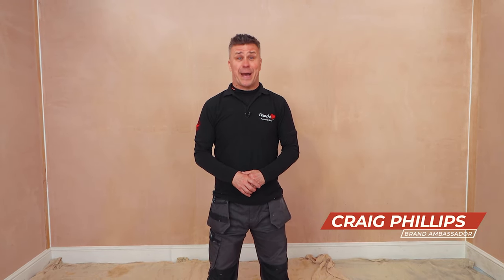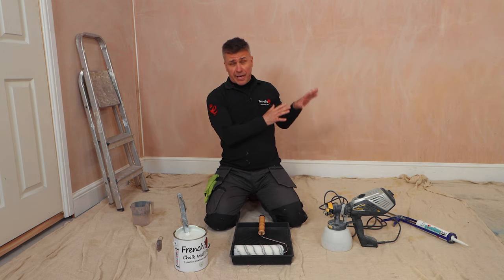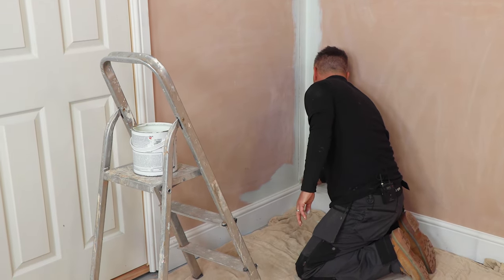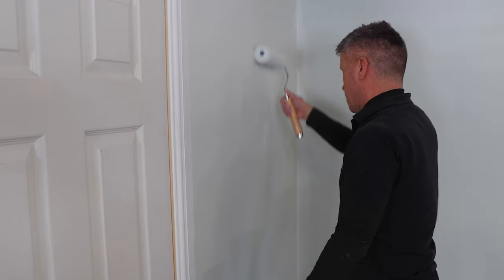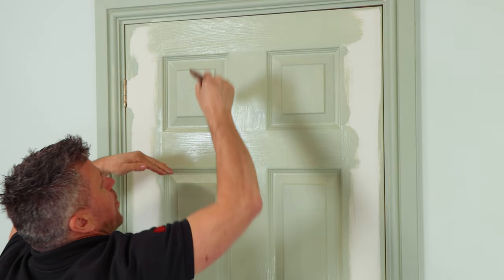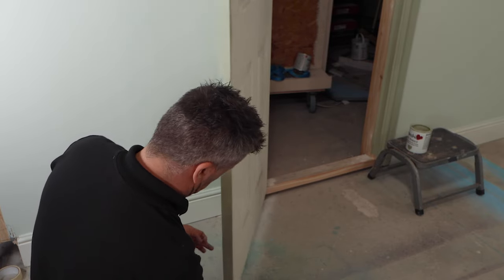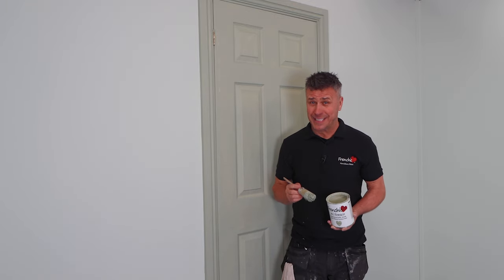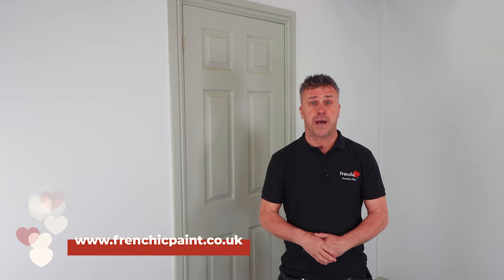How to Prep and Paint a Room | Frenchic Paint Tutorial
Learn different methods on how to paint your rooms. From protecting surfaces like floors and woodwork, preparing new plasterwork for painting, skirting boards, doors, frames to applying your first and second coat of paint. This tutorial features a variety of Frenchic Paint products.

0:00 - Introduction
0:35 - Preparing Plastered Walls (cleaning and sealing)
2:27 - Three Methods of Painting and Dilution
4:30 - Painting Around the Edges, Skirting Boards and Frames with a Brush
5:11 - Painting the Walls with a Roller
6:40 - Spray Painting the Walls with a Handheld Paint Sprayer
8:19 - Applying Your Second Coat (no dilution required)
9:03 - Preparing to Paint the Woodwork
10:11 - Applying the First Coat of Paint to Inner Sections of Woodwork
13:14 - Applying the First Coat of Paint to Outer Sections of Woodwork
16:11 - Applying the First Coat of Paint to Skirting Boards
19:03 - Applying a Second Coat of Paint to Woodwork
20:27 - Applying a Second Coat of Paint to Skirting Boards
21:58 - Completed Room Makeover and Outro

Shop this video! Like the products featured in this video, why not purchase some for yourself

Thinking about doing some interior design? Wanting to transform rooms in your house? Or maybe you're just looking for new home decor ideas and cost effective designs? If you'd like to see more 'how to' videos like this one, subscribe to our YouTube channel and ring the bell for notifications to get updates on our latest DIY tips!